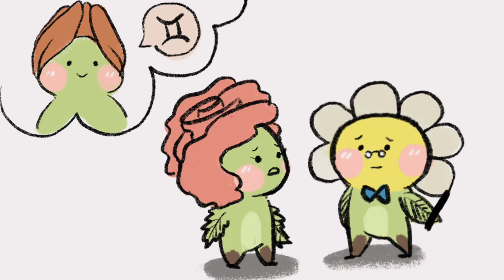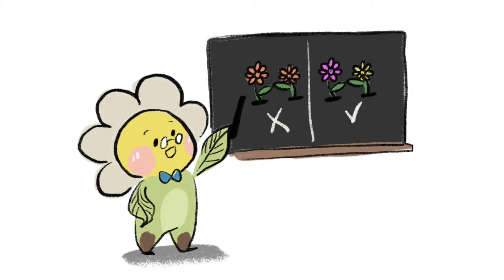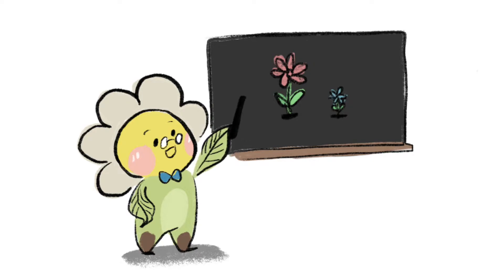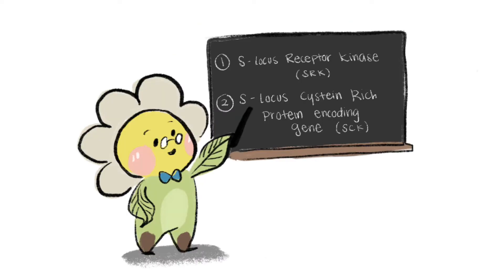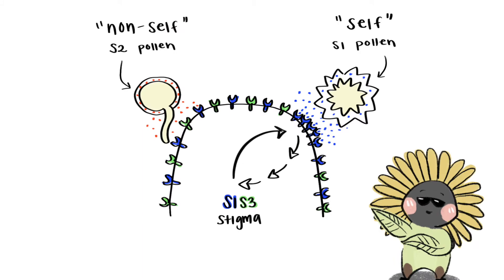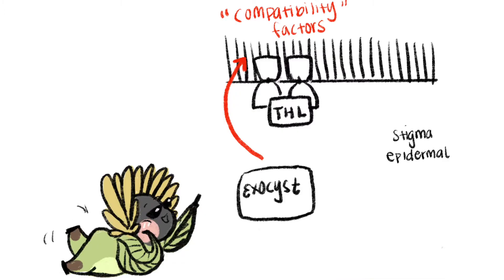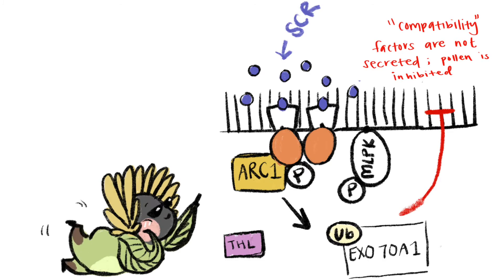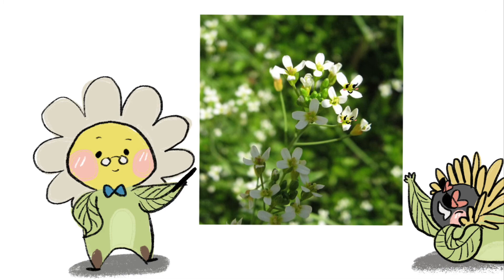PLB 112 : Self Incompatibility in Plants